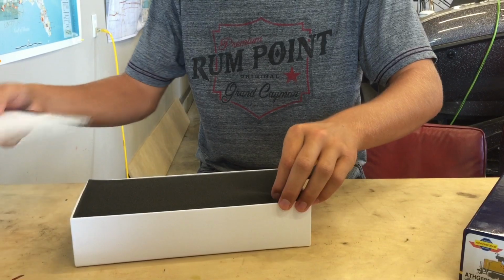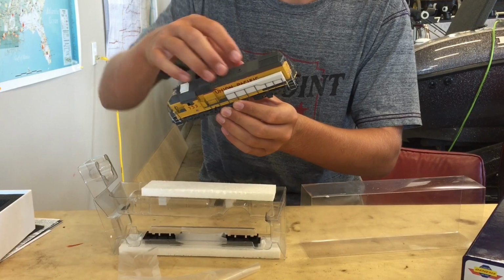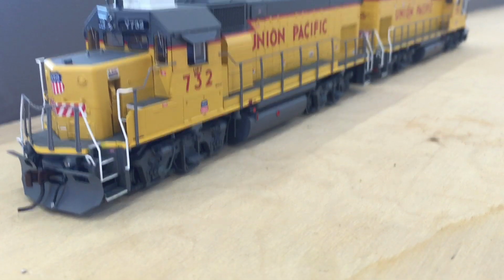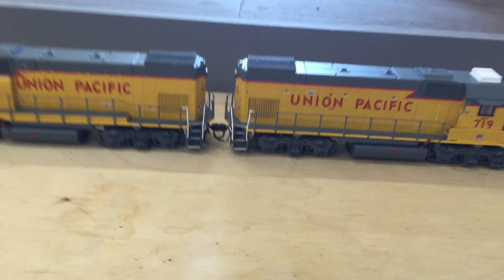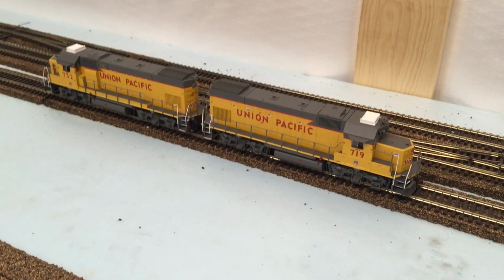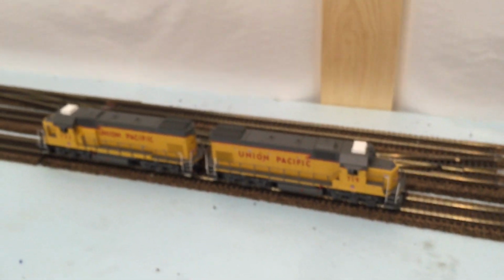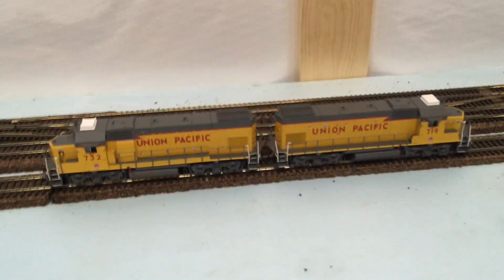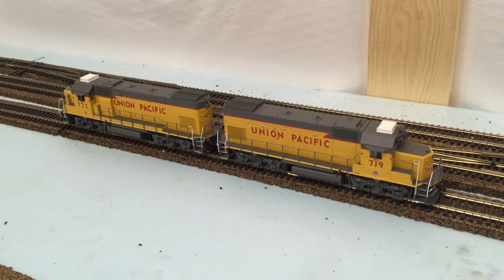Athearn Genesis GP15AC Review & Running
Review and running test of Athearn genesis's new GP15AC in Union Pacific Scheme.  UPY 719 & UPY 732. Also footage of them running at the train club